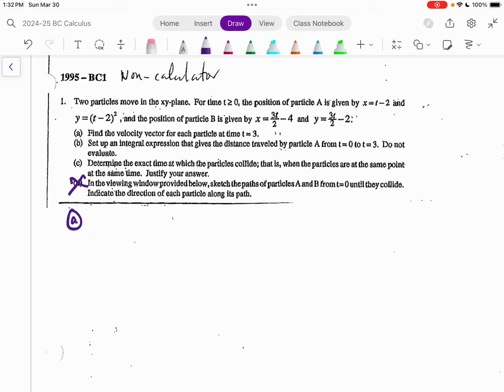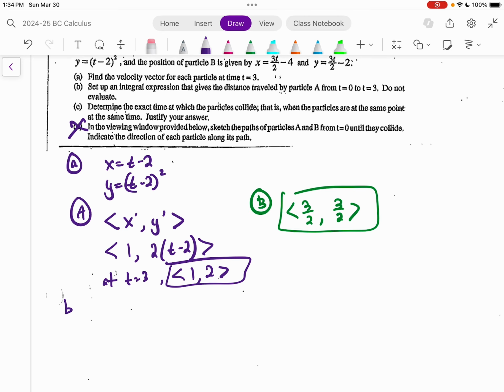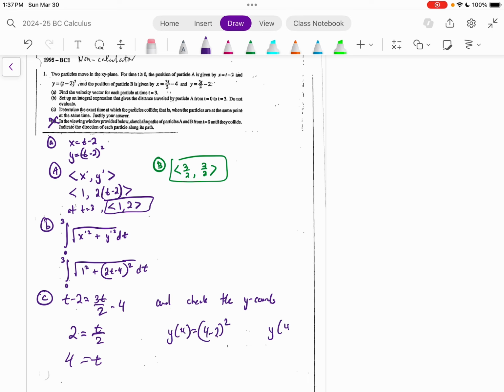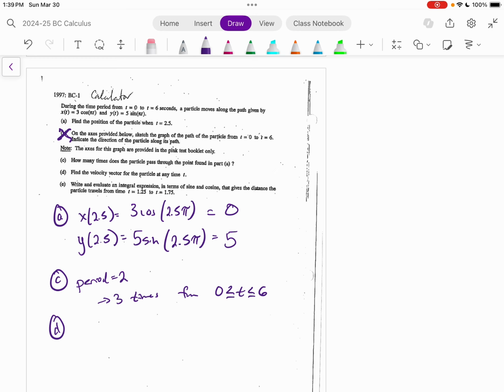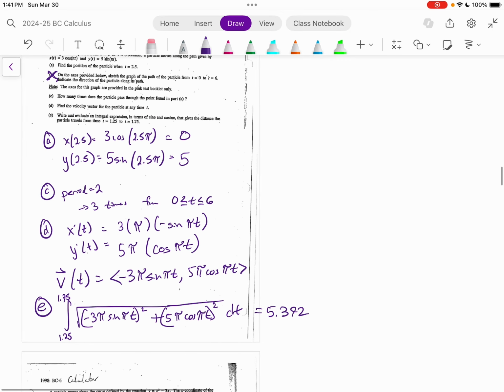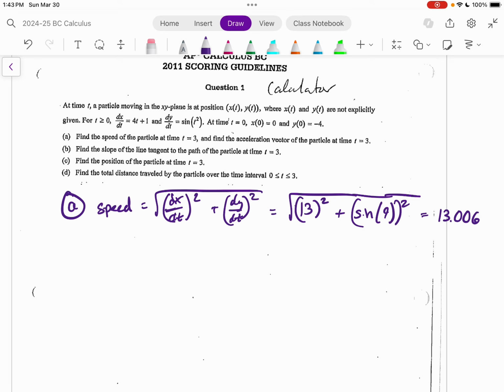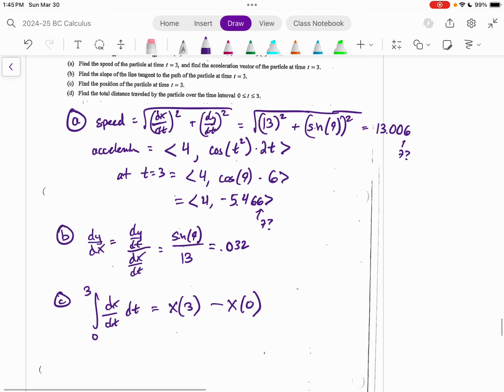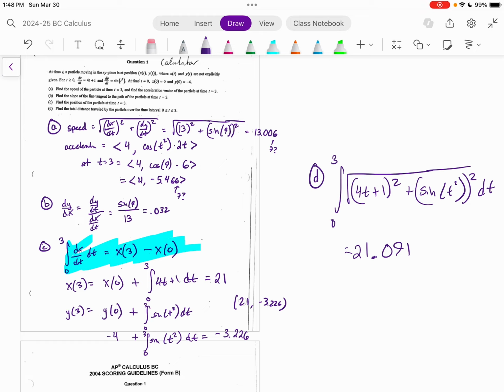Spring break hw answers 2